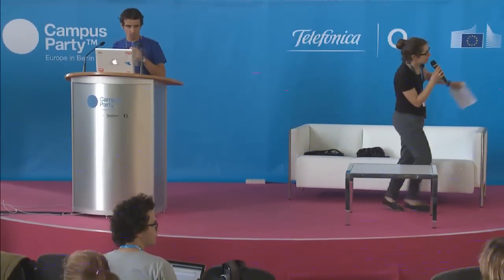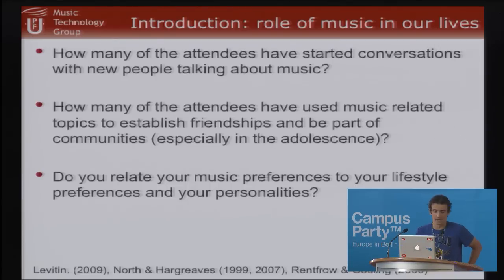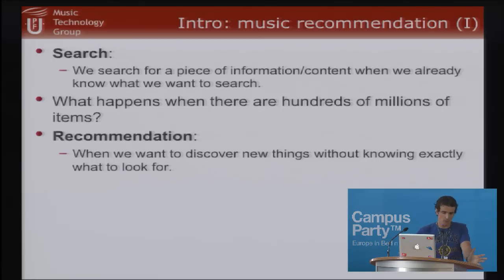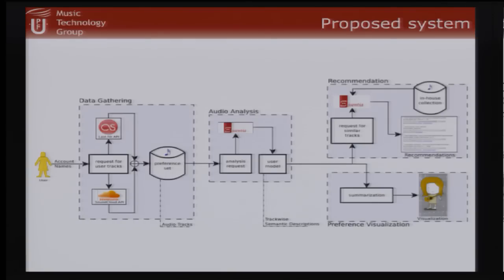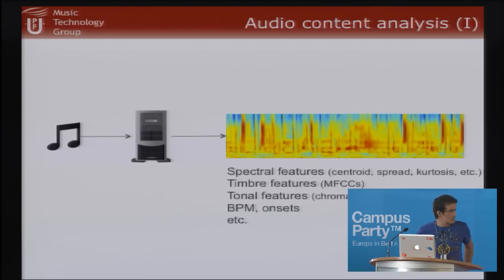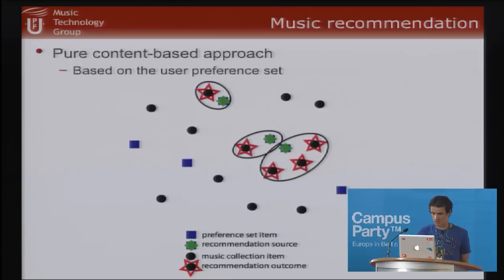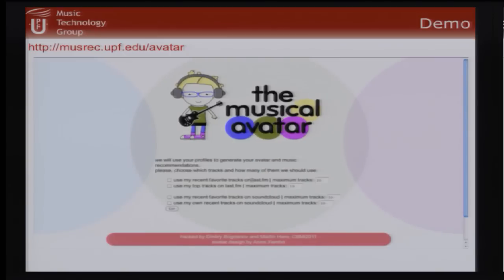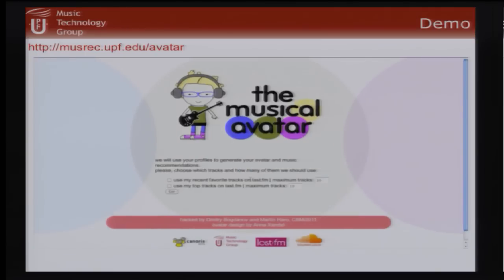CPEU2 - The musical avatar. Visualizing your musical preferences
Mohamed Sordo